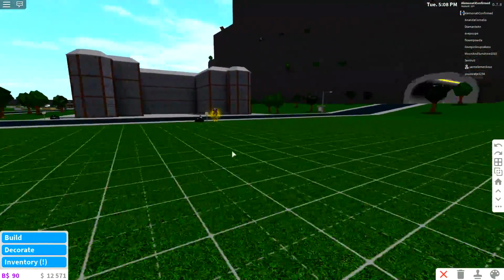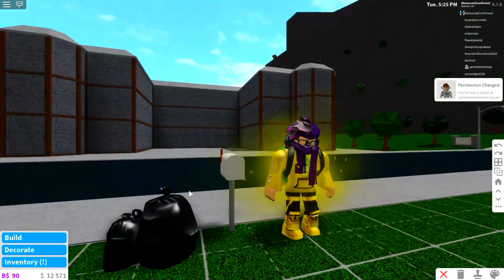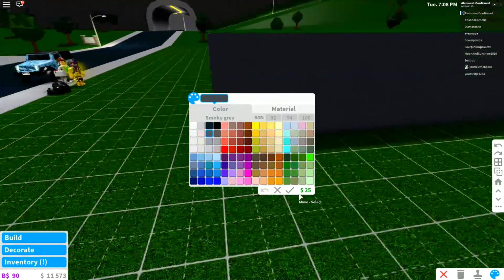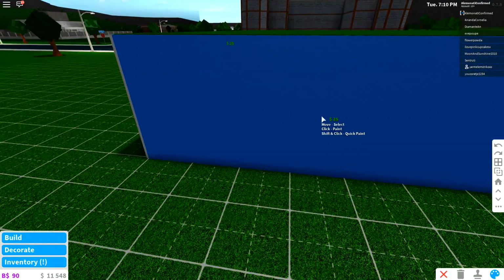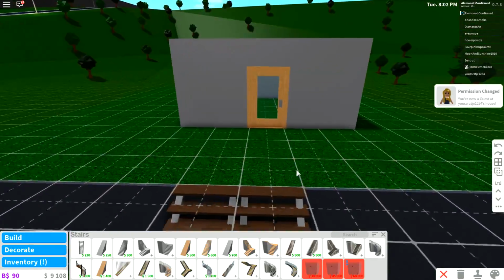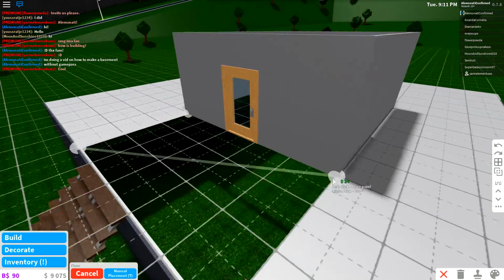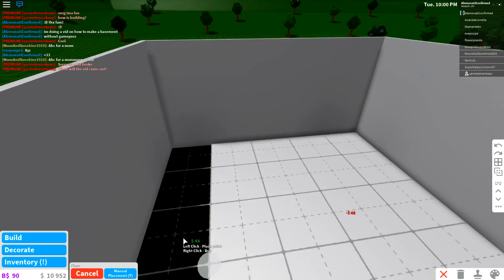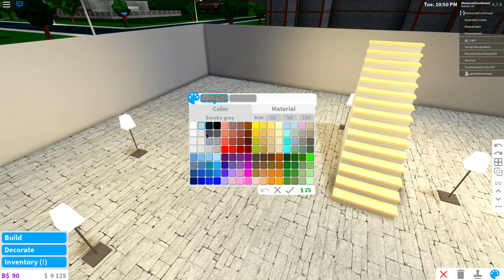How To Make A Basement Without Gamepass! (Bloxburg 2019)